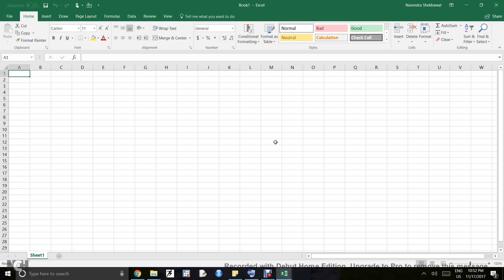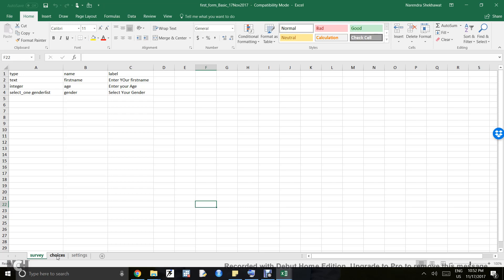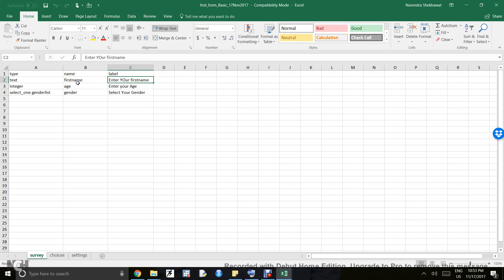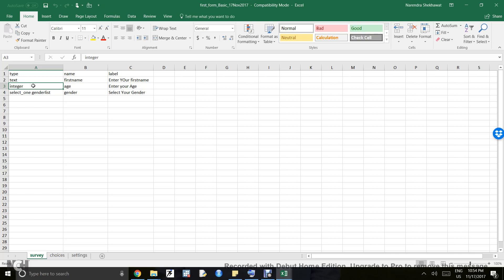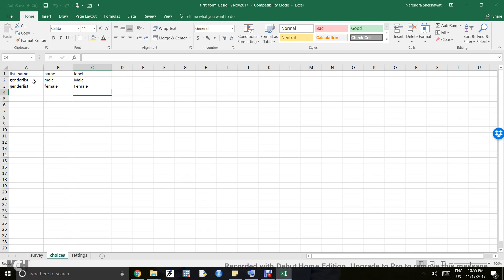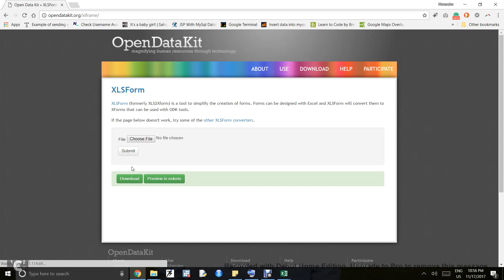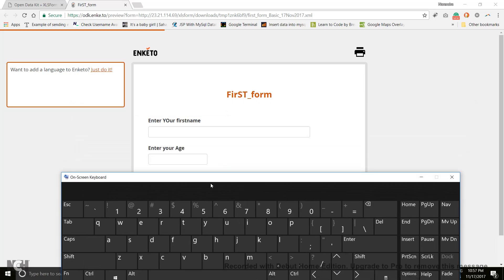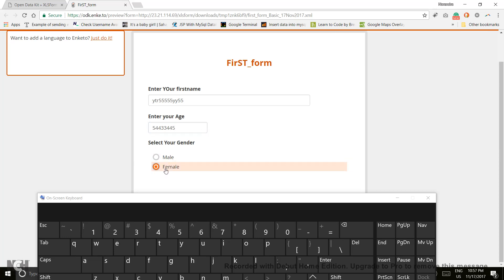How to create a ODK form in excel?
Hello Friends, My name is Narendra Singh. Today, I will guide you through the basic format of ODK using Excel. In this video, I will use Excel to create an ODK form and I will create a very basic form of ODK in this video.
Each and every ODK form contains 3 sheets in Excel:
1. Survey
2. Choices
3. Settings

Best,
Narendra